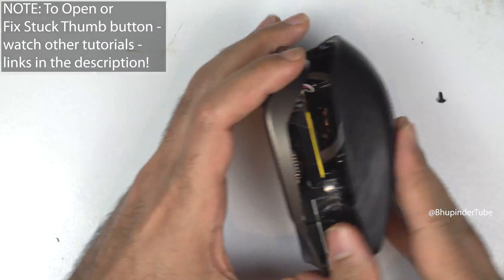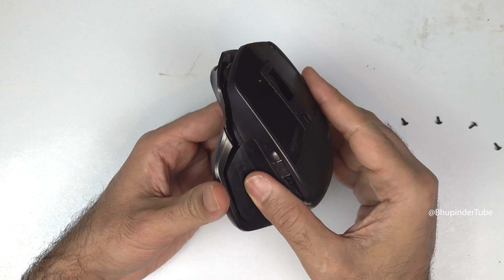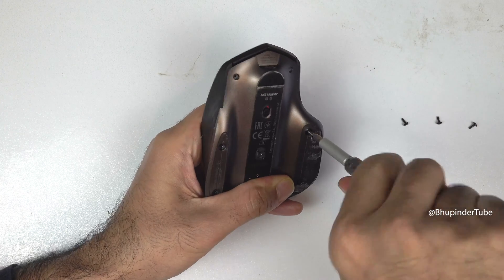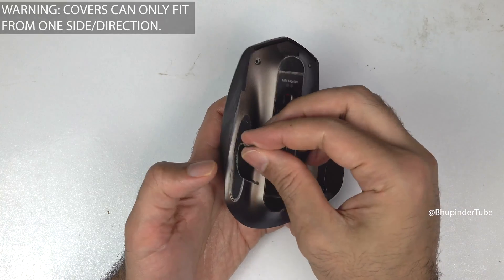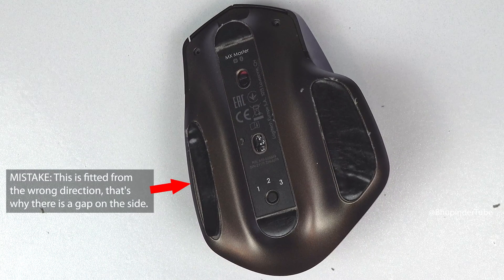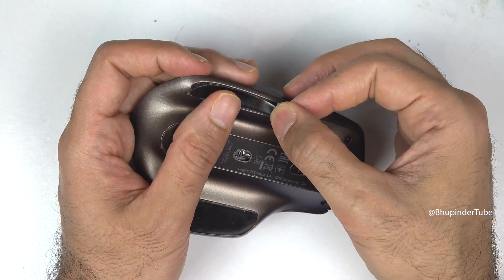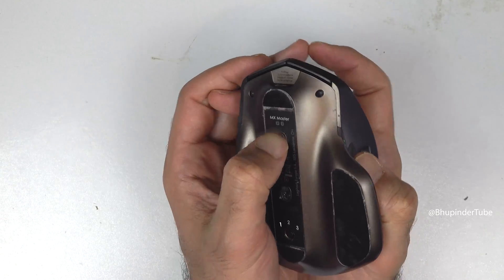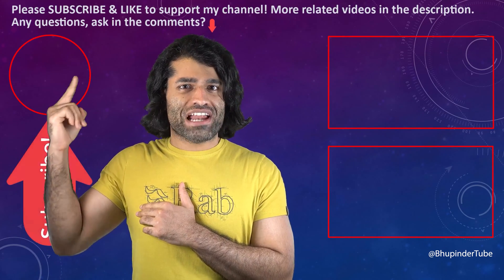How To Assemble Logitech MX Master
Putting back the Logitech MX Master cover & screws (Assemble) are more tricky than you think. Watch this 1 minute video to learn how to do it correctly without a mistake!

🔥 Amazon Basics Screwdriver (including T5 & PH0)

Putting back the top & bottom covers. Turn the screws in the Clockwise direction to tighten them. WARNING: COVERS CAN ONLY FIT FROM ONE SIDE/DIRECTION. MISTAKE: don't fit from the wrong direction, otherwise there would a gap on the side.  Watch the video to learn how to Put it correctly. Screw in the 2 tiny T5 screws.

I have put a lot of efforts in making this video! It does really help. Thanks! 😊